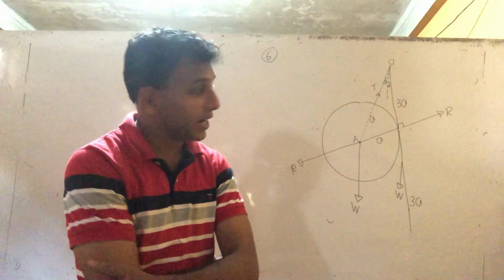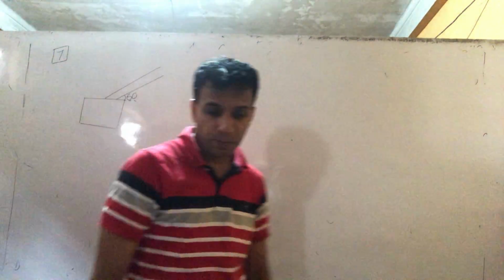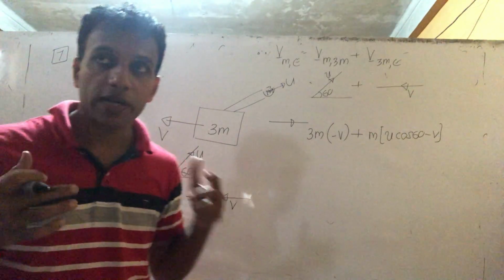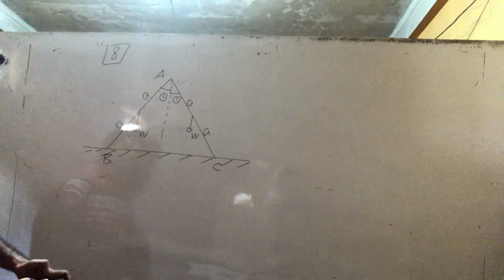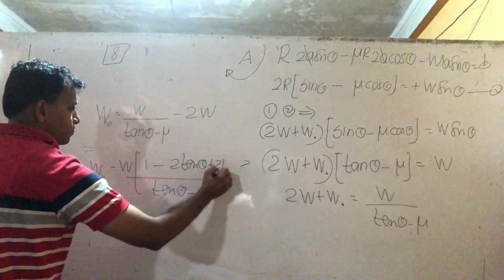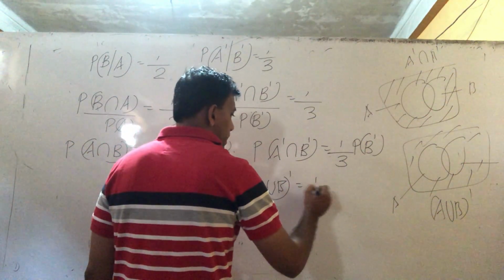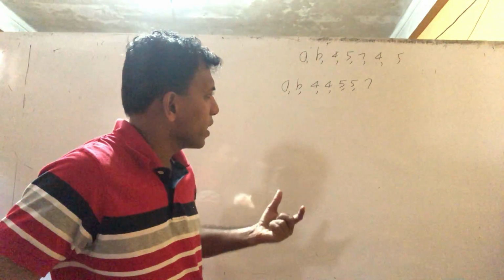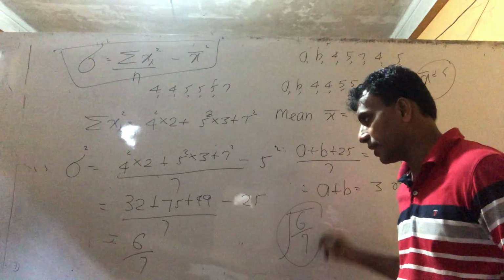COMBINED MATHS Model Paper Discussions Video 6 by SHAMsir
Solutions to the Questions 6,7,8,9,10 of the 4th model Paper.